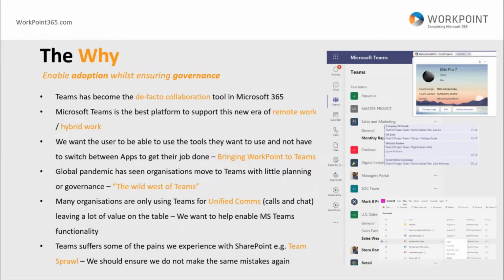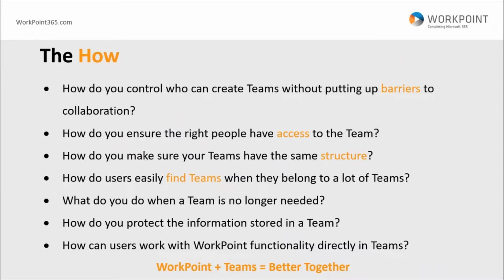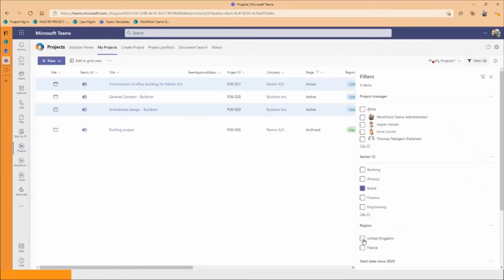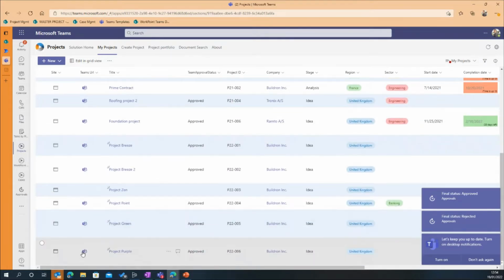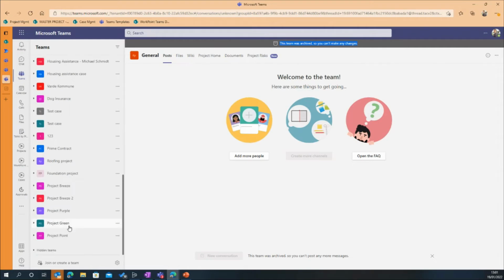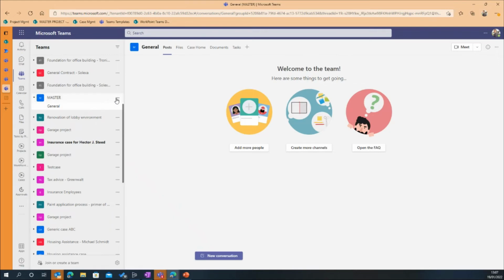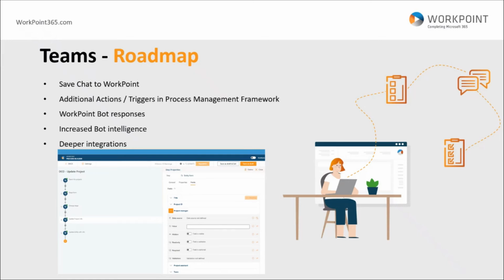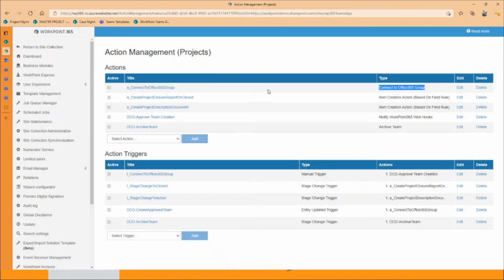WorkPoint 365 and Microsoft Teams - Better Together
Working in your whole WorkPoint solution without leaving the Microsoft Teams interface? You think this is not possible?
In this webinar our very own CPO Dominick Cosgrove show you which possibilities you have with the connection of WorkPoint 365 and Microsoft Teams. Microsoft Teams is just better with WorkPoint 365!!

Learn easy ways to create documents, task or projects directly in teams and use your WorkPoint structure to work even more efficient in your most popular work interface.